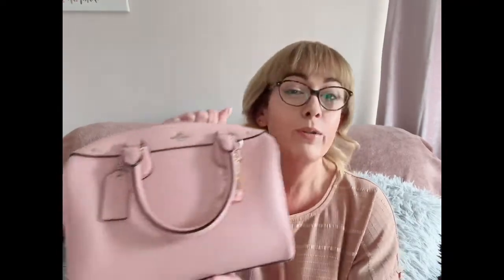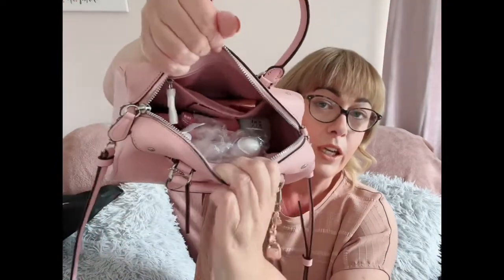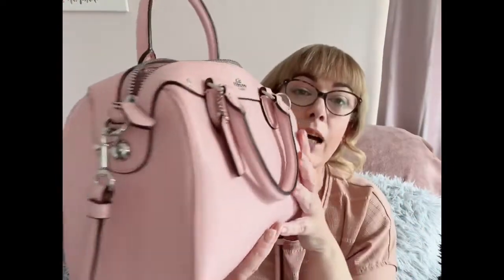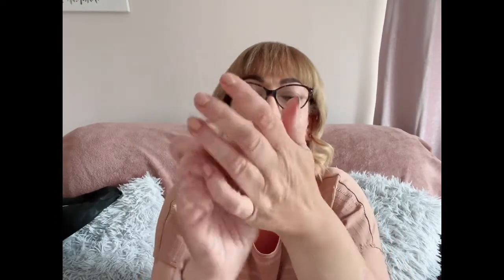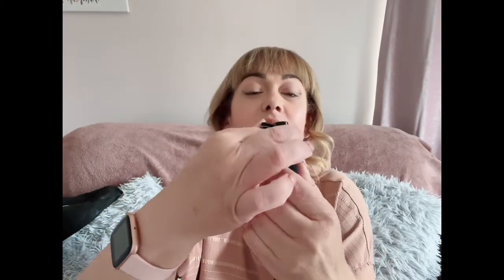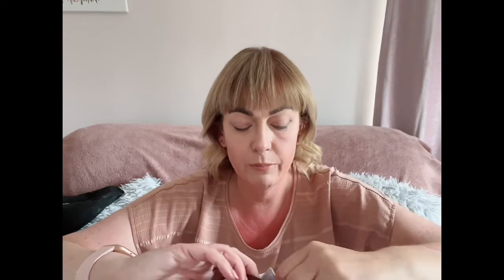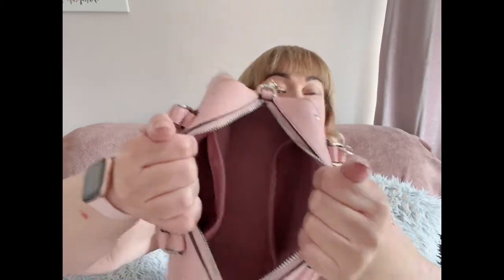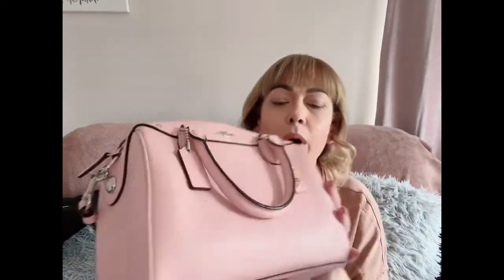Get Ready for the Reveal of Coach Bennett's Luxury Mini Satchel! | MsGlamazon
Hi Peeps,